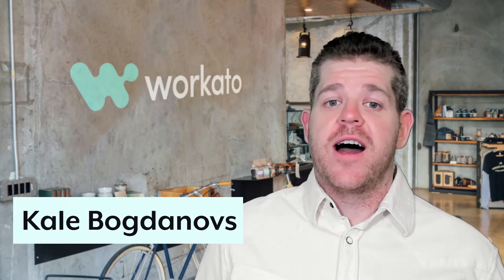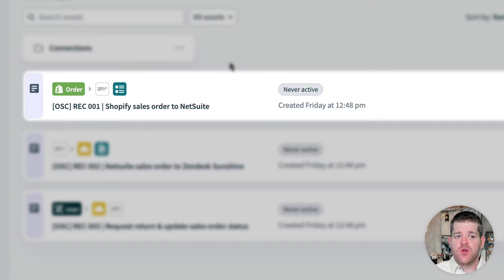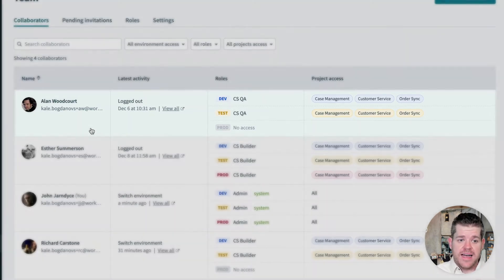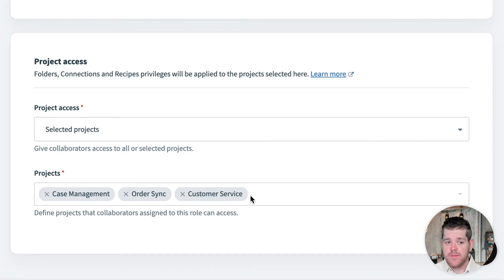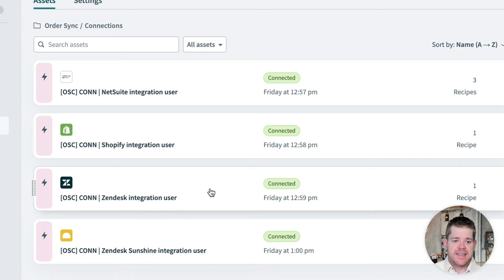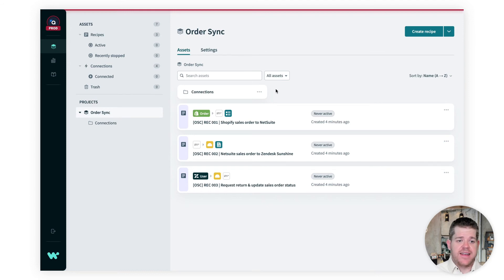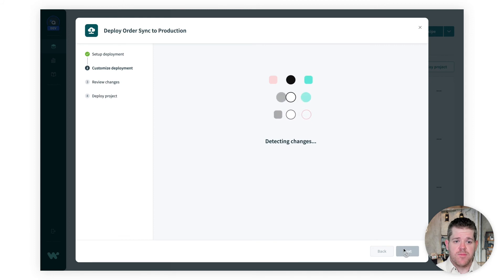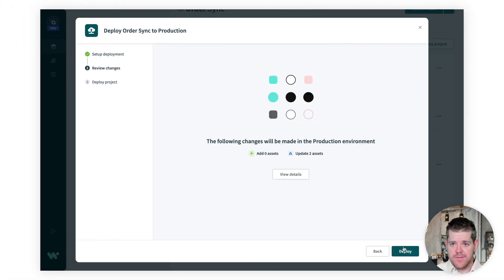Build, Test and Deploy with Environments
Environments is a low-code/no-code approach to simplify change management for your automation. Watch this video to learn how to use Environments to enable your team to easily build, test, and deploy automation projects.

⏱ Time Stamps:
0:00 Intro to Environments
0:24 Setting Up Environments: The Workspace
1:11 Setting Up Environments: The Project
2:02 Managing your Team
2:48 Roles and Permissions for teams
4:40 First Production Deployment
6:41 Connect to Production Apps
7:11 Deploy a Change
8:54 Roll Back to a Previous Deployment
9:29 Outro

🔗 Environments: Democratizing Change Management for Automations

🔗 Visual Recipe Diff: Compare any two versions of a recipe